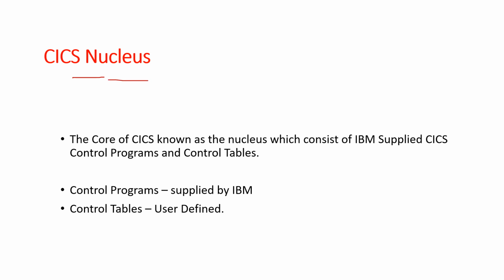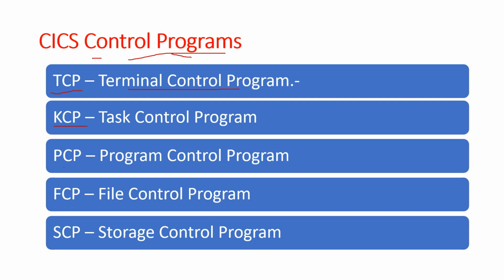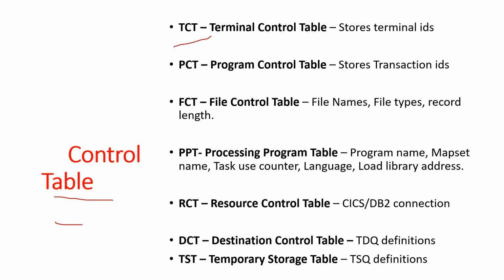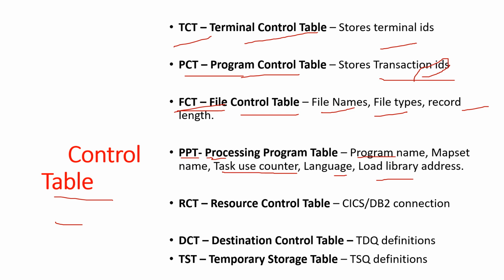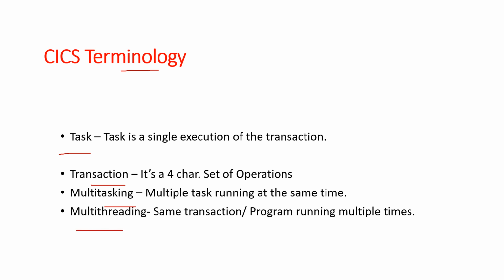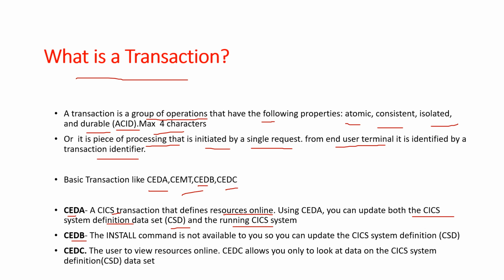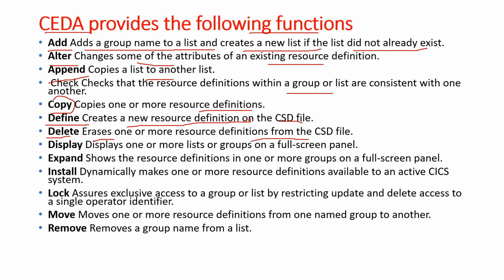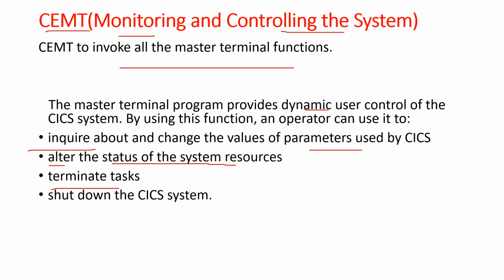CICS Introduction | Mainframe CICS Basics |CICS Intro - Mainframe CICS Tutorial DUMP dataset PART-4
CICS Intro - Mainframe CICS Tutorial

IBM CICS is a family of mixed-language application servers that provide online transaction management and connectivity for applications on IBM mainframe systems under z/OS and z/VSE.

cics
mainframe cics tutorial
mainframe cics basics
mainframe cics classes
mainframe cics practical
mainframe cics tutorial for beginners
mainframe cics
mainframecics mainframe
mainframe classes
mainframe tutorial
cics basics
mainframe basics tutorial
What it is DFHRPL?
Inside CICS
What Is PLT
What is SIT
What is STEPLIB?
System Dumps
Transaction Dump
Dump Dataset
 mainframe cics shutdown

mainframe complete tutorial
mainframe basics
cics mainframe tutorials
mainframe computer
cics in mainframe
step by step cics tutorial
ibm mainframe
cics tutorial
ibm cics
cics nucleus
TCP – Terminal Control Program
KCP – Task Control Program
PCP – Program Control Program
FCP – File Control Program

SCP – Storage Control Program
TCT – Terminal Control Table
PCT – Program Control Table
FCT – File Control Table
PPT- Processing Program Table
RCT – Resource Control Table
DCT – Destination Control Table
TST – Temporary Storage Table
CICS Terminology
CEDA provides the following functions
CEMT(Monitoring and Controlling the System